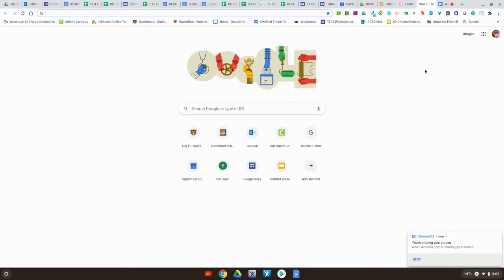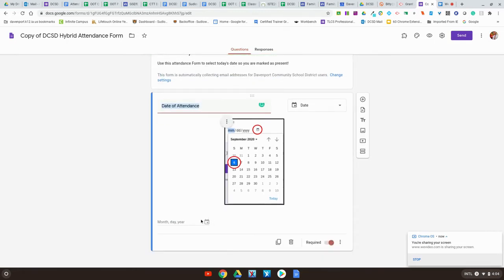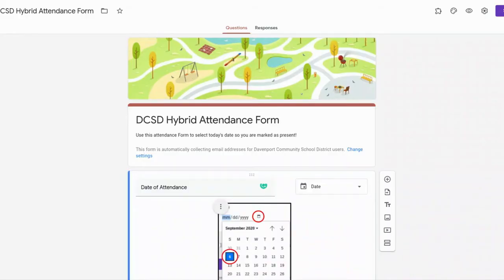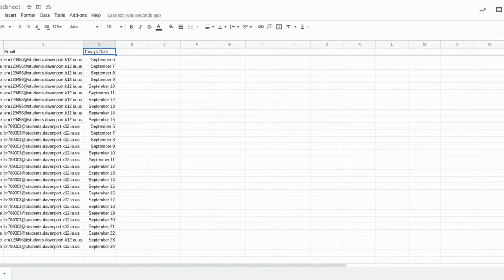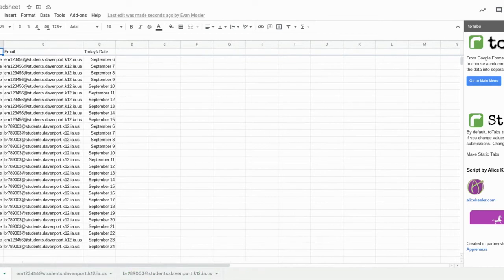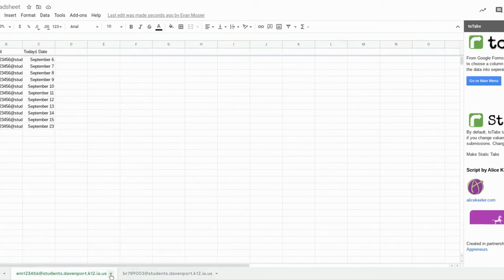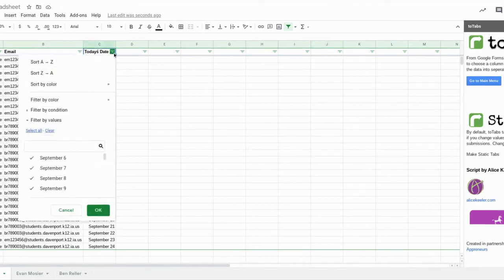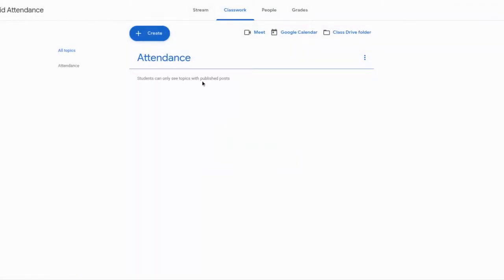DCSD Hybrid Attendance - Teacher Version